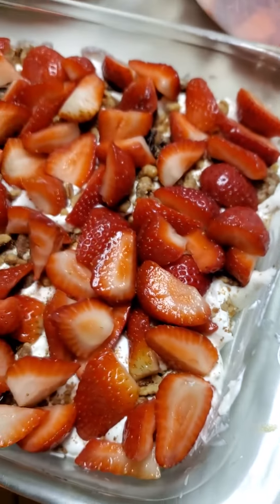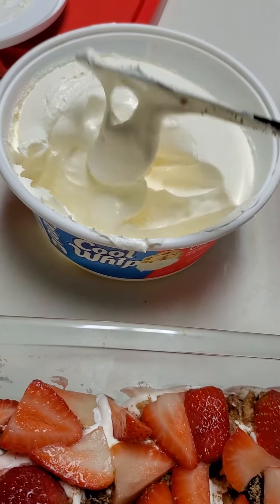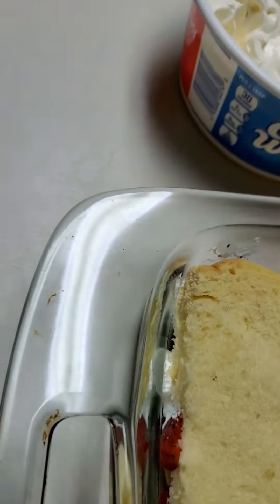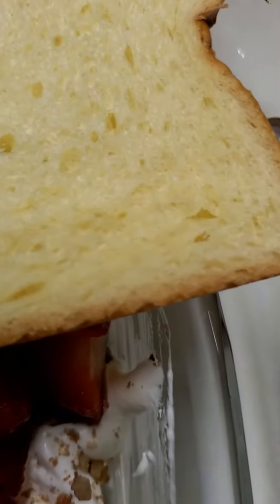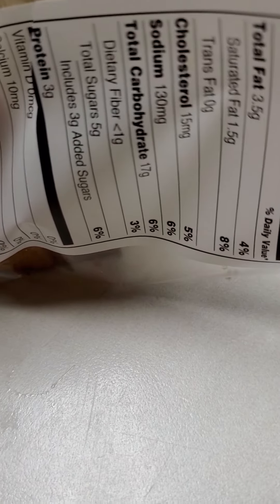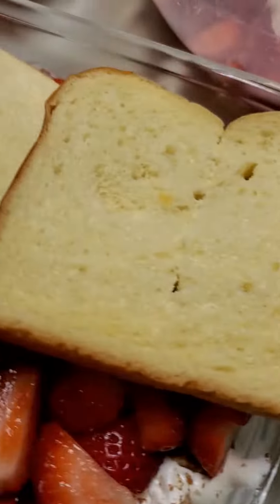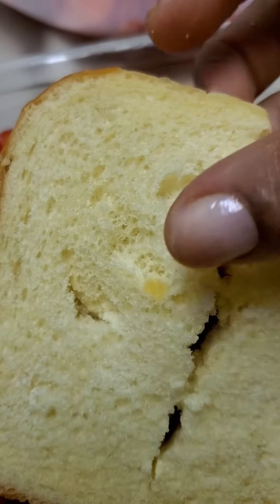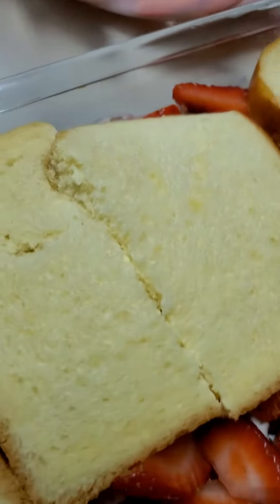Monica , is putting in work for you all .. the dessert is is coming ..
I love this dessert